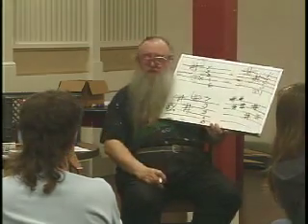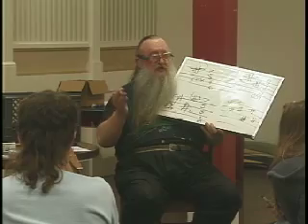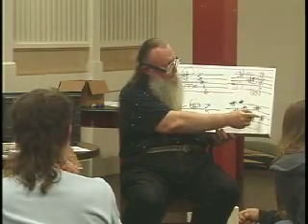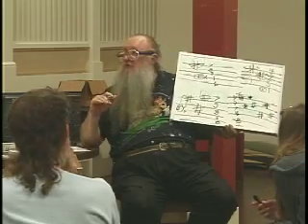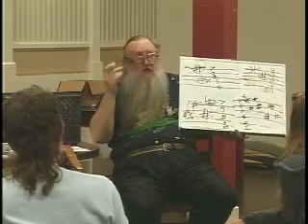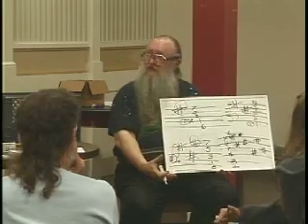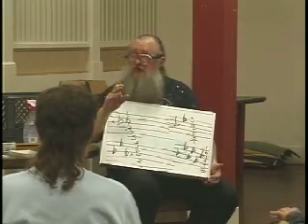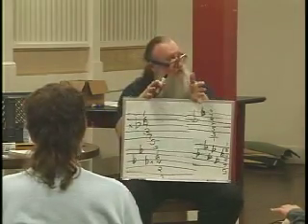Week 9 Music Theory Workshop by Mr. Natural pt-08 of 11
Numbering the staff using flats (number 4).